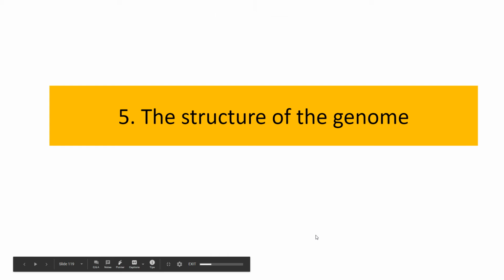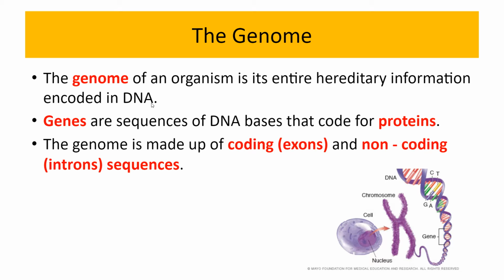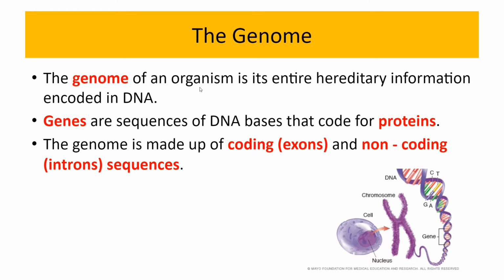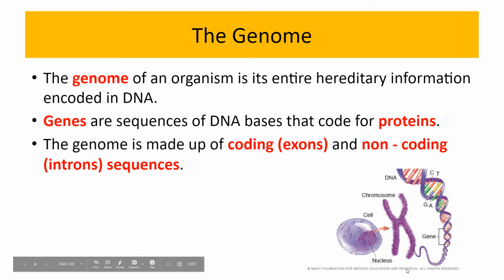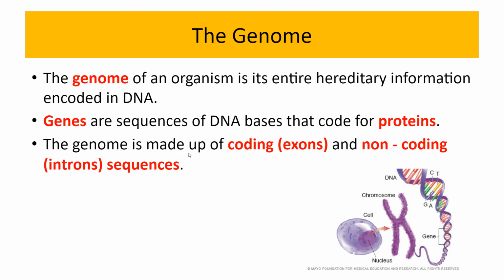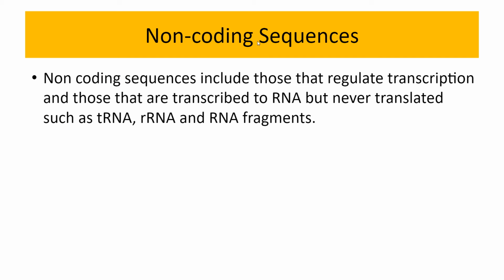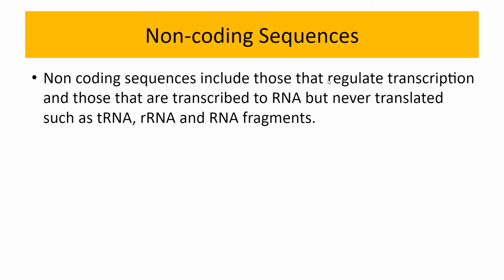Higher Biology Unit 1 Key Area 5 Structure of the Genome 5 0